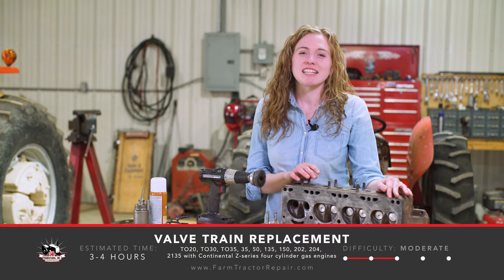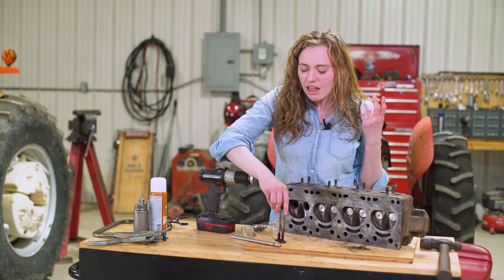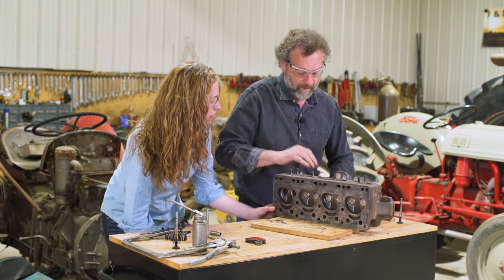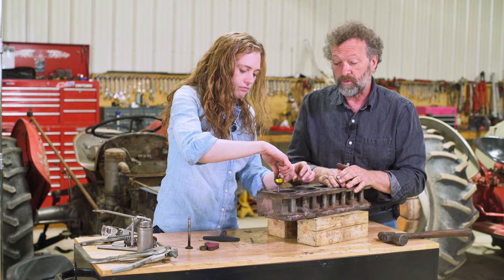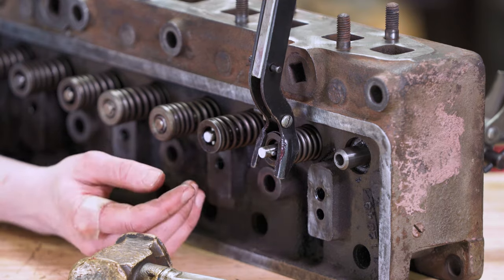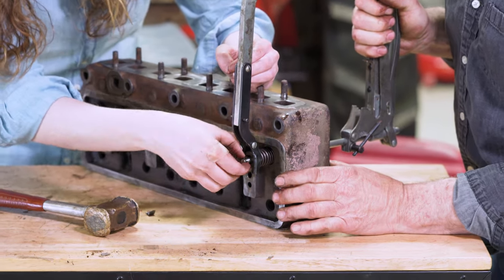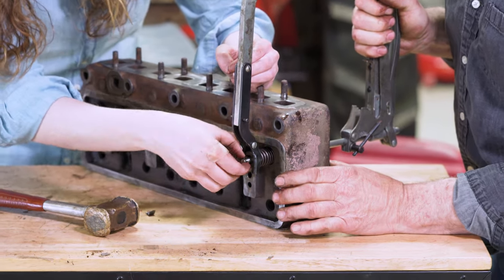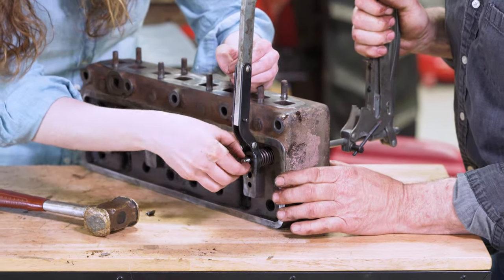Valve Replacement and Adjustment for Massey Ferguson TO20, TO30, 35, 135, etc. with Continental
The producers of this free tutorial do not assume any responsibility for accidental injury, death or dismemberment resulting from the performance of any orations detailed in this tutorial. Please be aware of common safety steps--expressed, implied or not expressed.